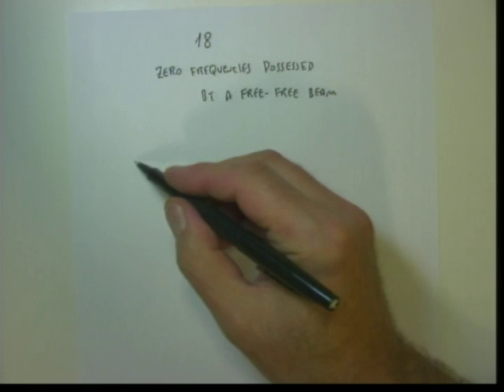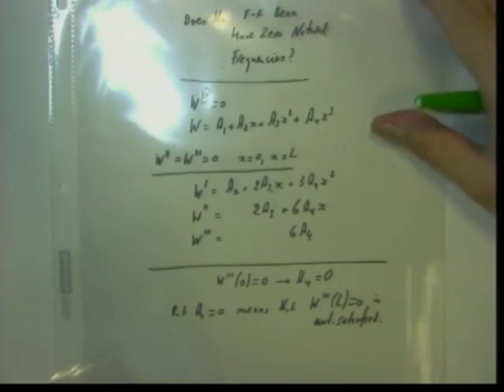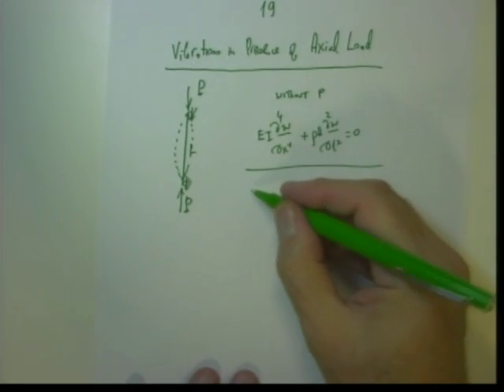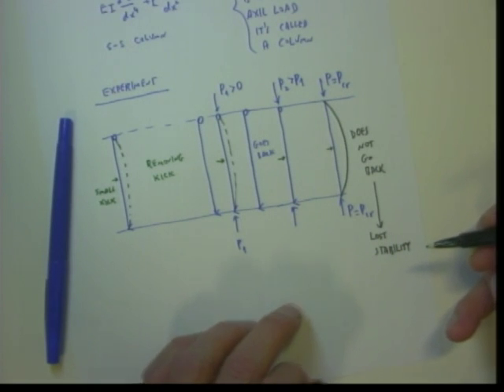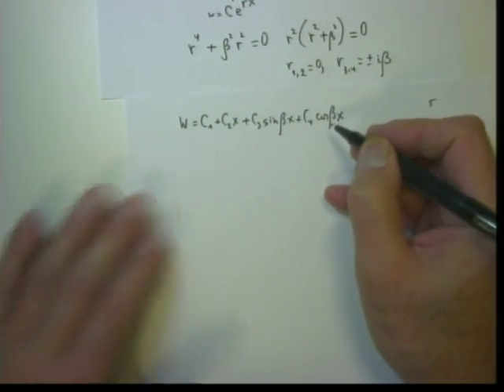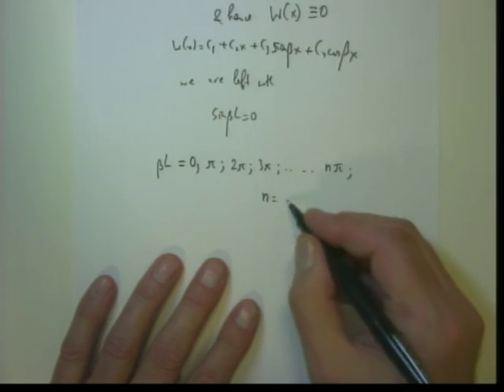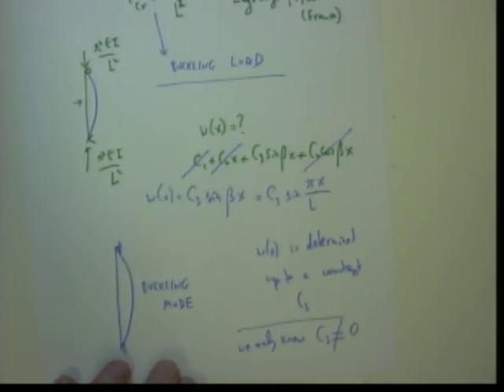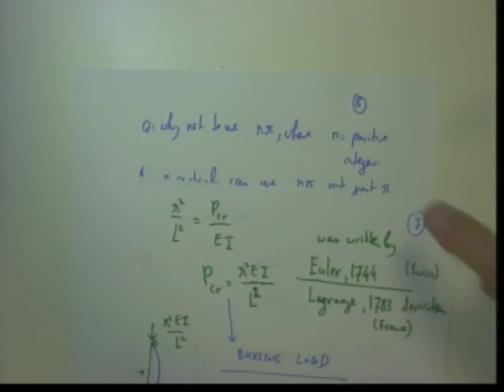Vibration Synthesis and Analysis Lecture 11 (Part a)